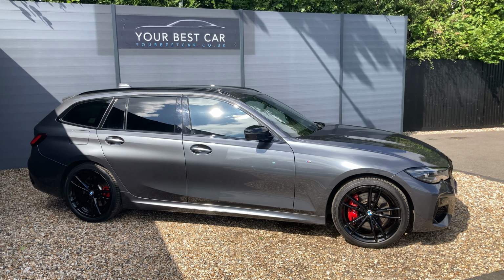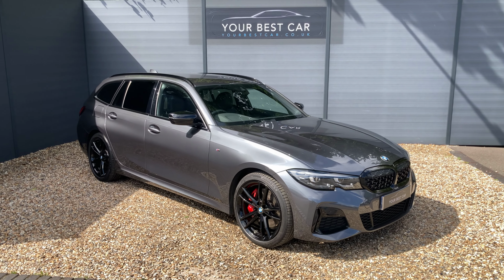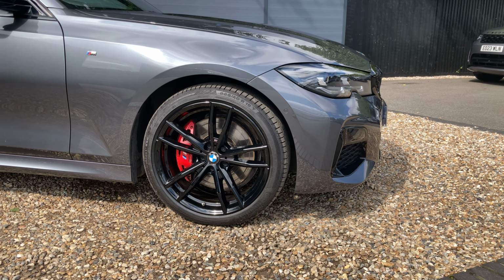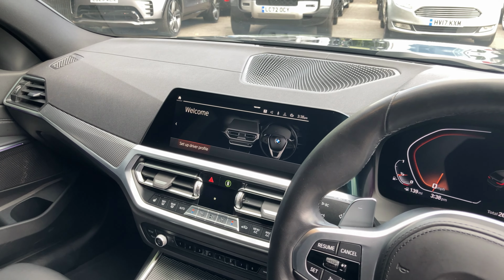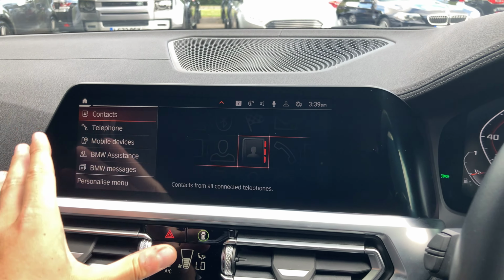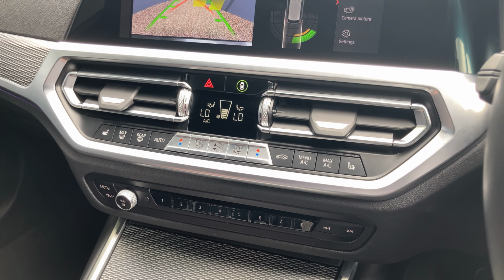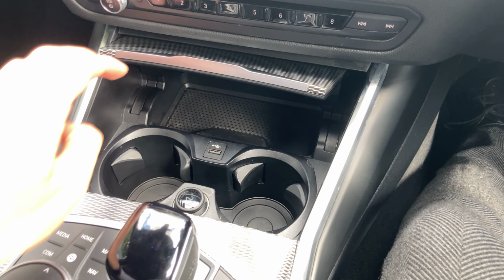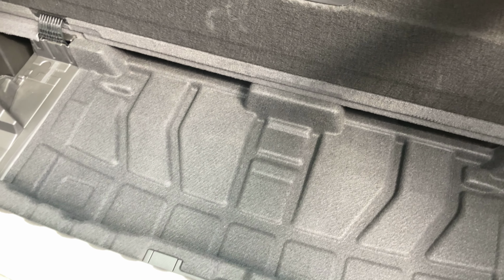BMW 3 Series 3.0 M340i MHT Touring Auto xDrive - WALK AROUND VIDEO REVEW | 4K